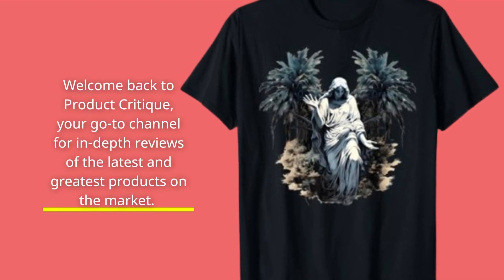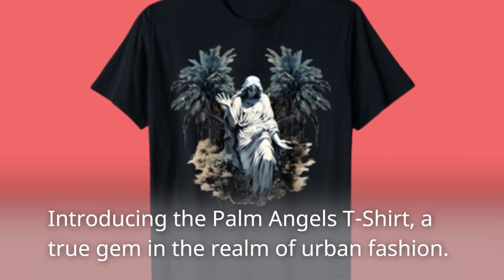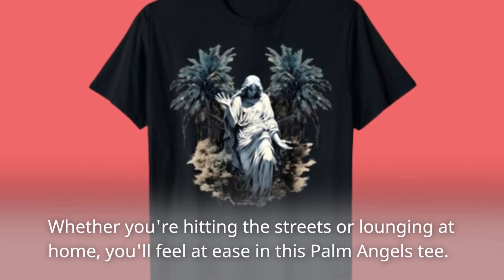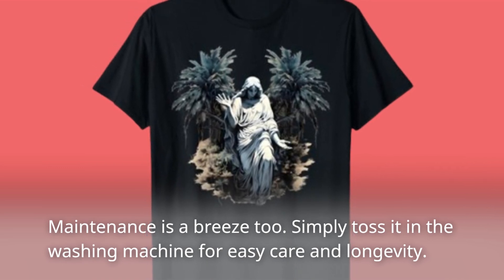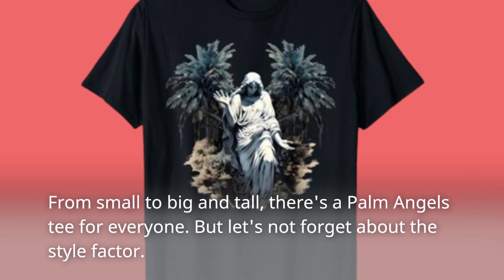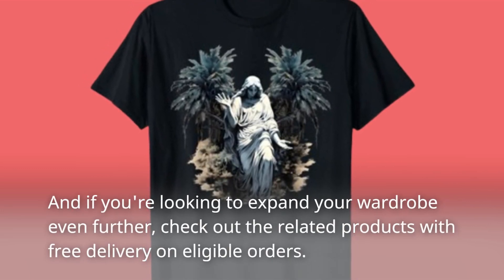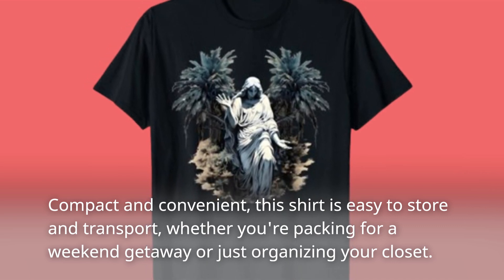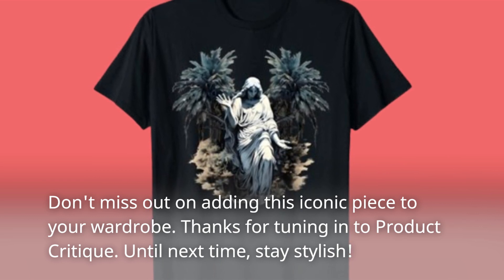🌴 palm angels T-Shirt | Best Palms Angel Shirt 🌴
Amazon Product Name : palm angels T-Shirt

Introducing the Best Palms Angel Shirt, a stylish addition to your wardrobe that radiates laid-back vibes and effortless charm. Crafted from premium materials and featuring a unique palms angel design, this shirt is perfect for adding a touch of personality to any outfit. The Best Palms Angel Shirt offers a relaxed fit and comfortable feel, making it ideal for casual outings, beach days, or weekend adventures. With its versatile style and eye-catching print, this shirt is sure to become a favorite in your closet. Elevate your look and embrace your inner angel with the Best Palms Angel Shirt today!